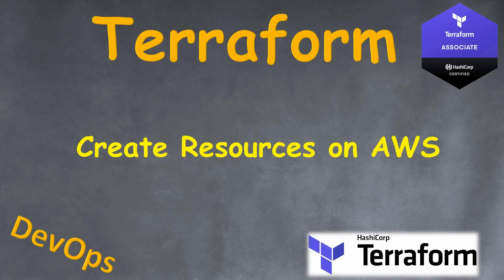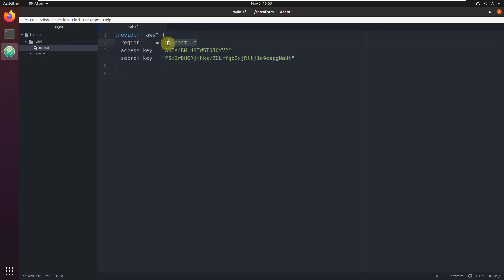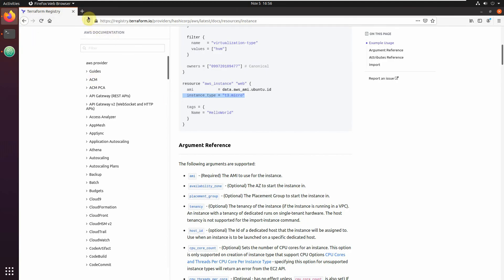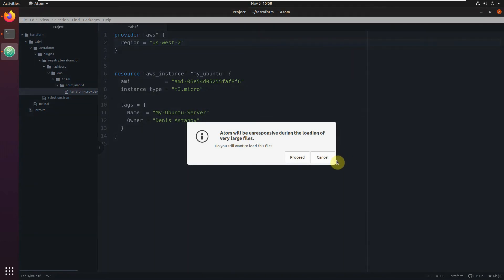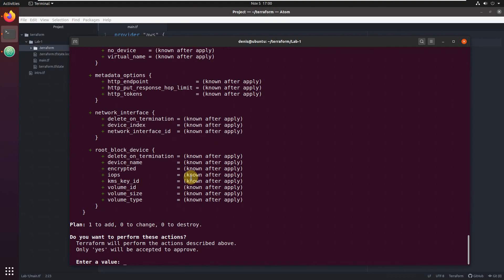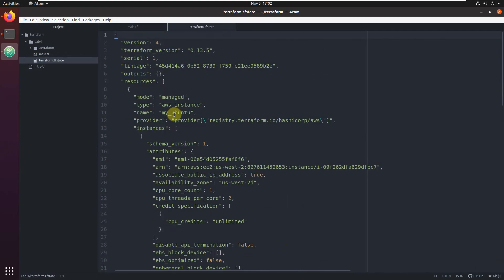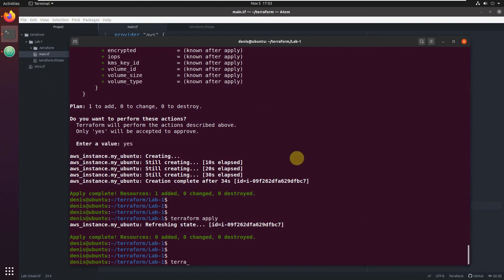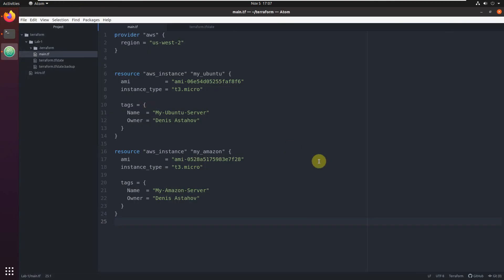Terraform - Create Resources on AWS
terraform init
terraform apply